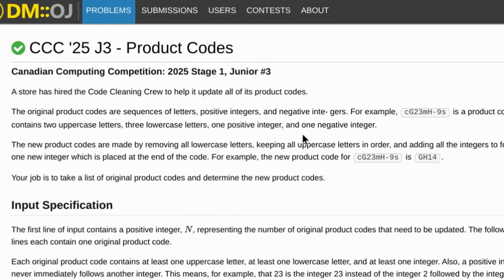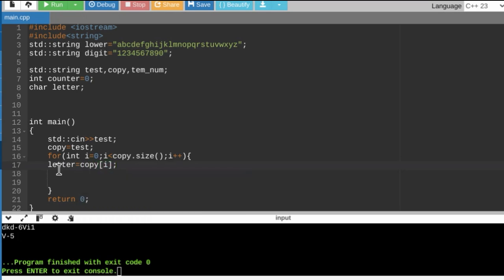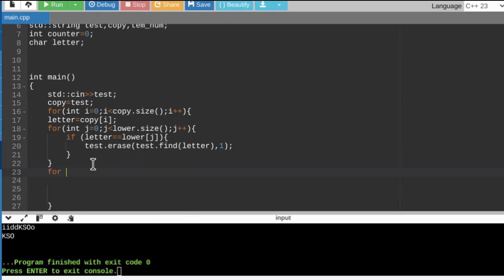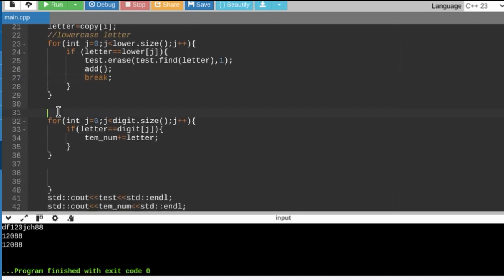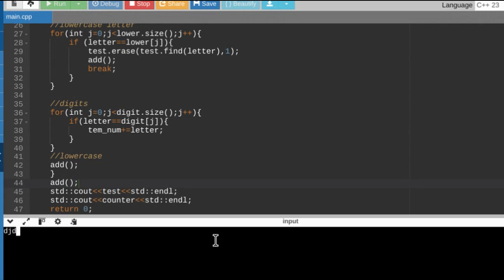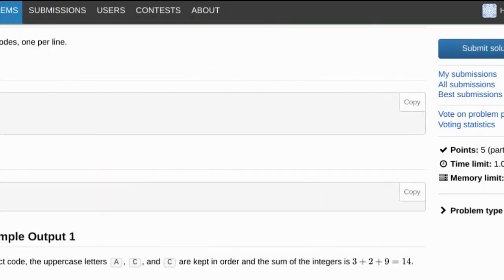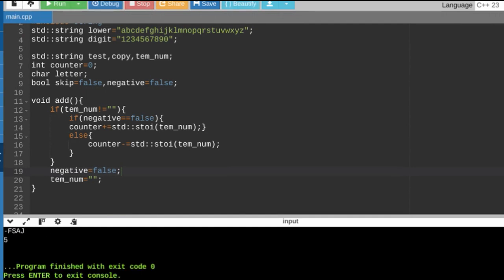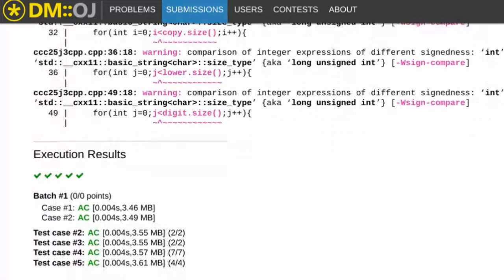CCC 2025 J3